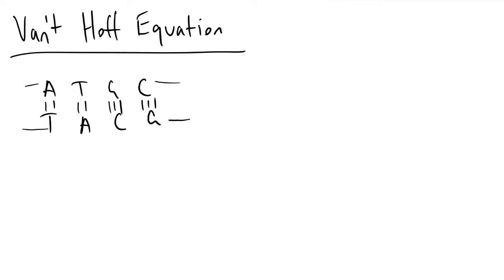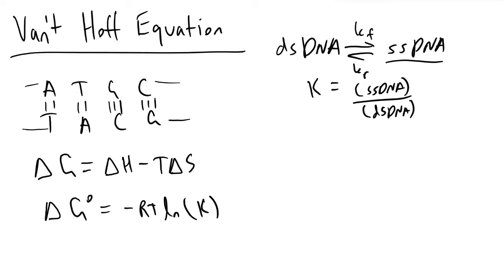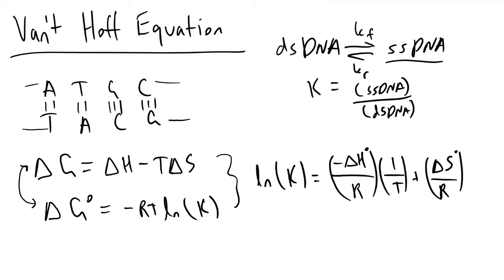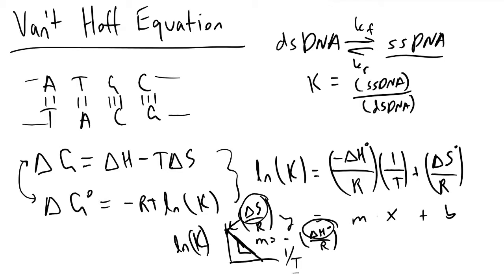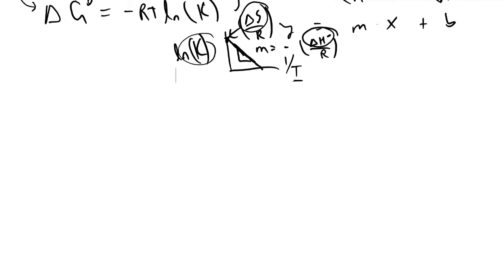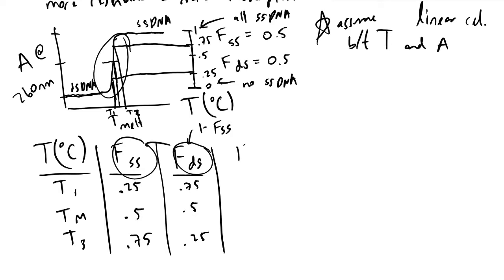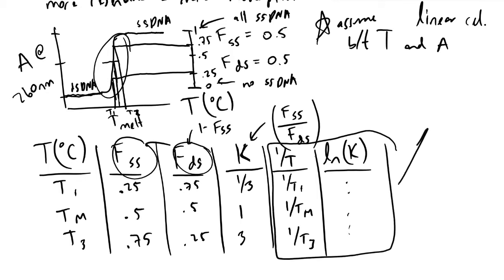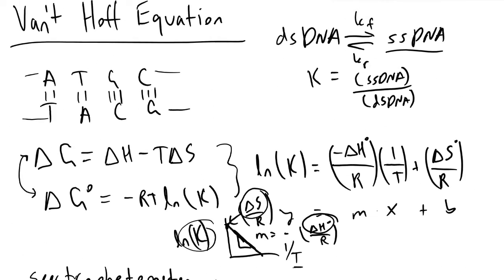Van't Hoff Equation and Hyperchromicity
How do we find the enthalpy and entropy of melting or annealing for a segment of DNA? We'll use the van't Hoff Equation, spectrophotometry, resonance structures, and equilibrium data to find out.